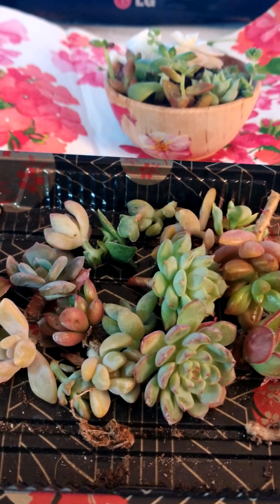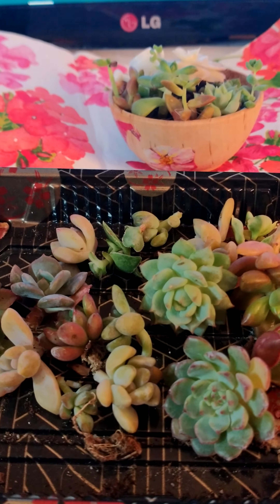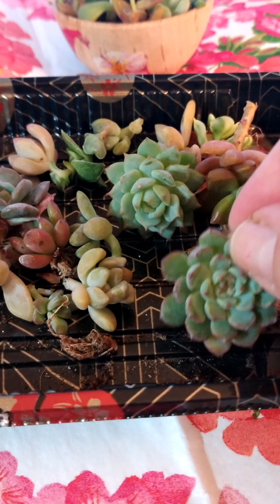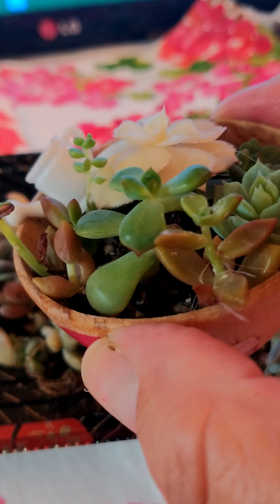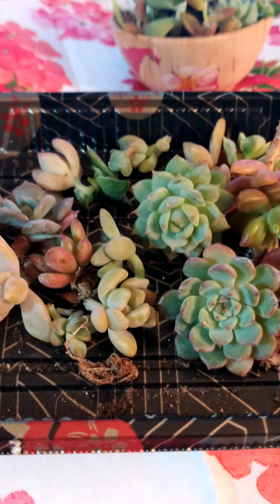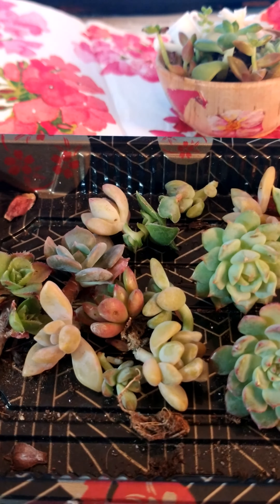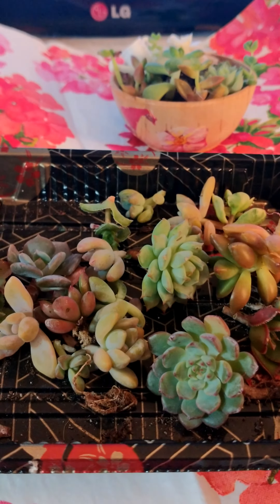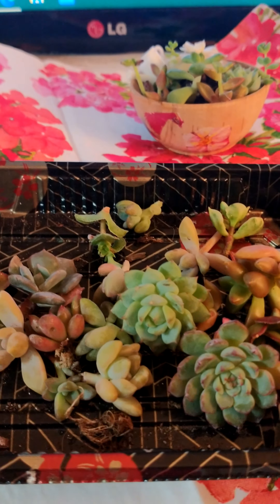October 19, 2020